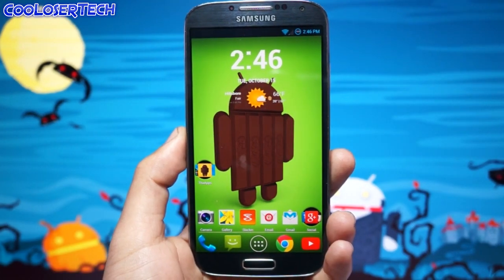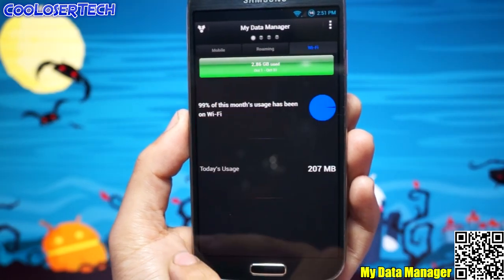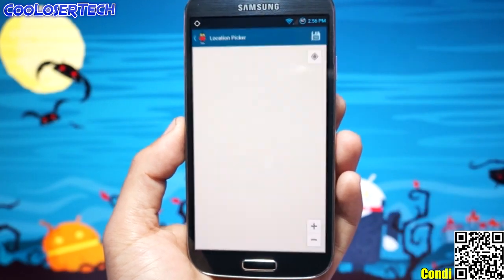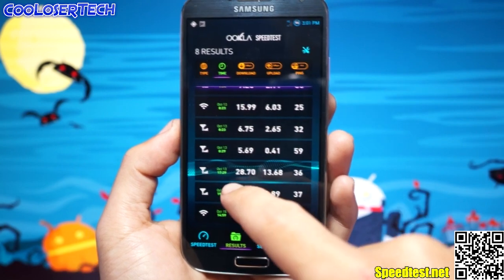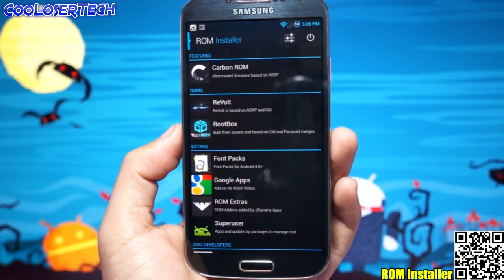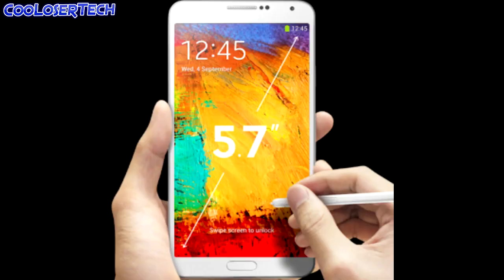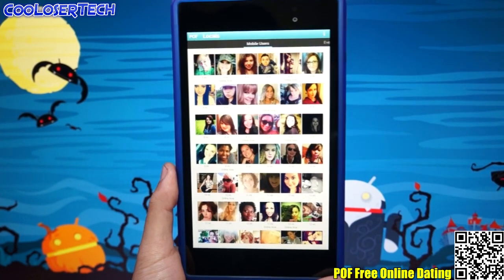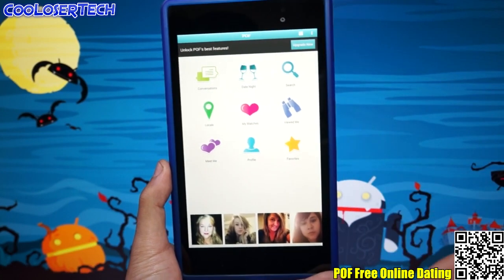Top 10 Best APPS #235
1. Android KitKat 3D 0:07
2. My Data Manager 0:30
3. EaseBackup 1:50
4. Mini Tasker 3:08
5. Speedtest 4:05
6. ROM Installer 5:17
7. Showyou 6:13
8. RealPlayer Cloud 7:22
9. Galaxy Note3 For All 8:33
10. POF Free Online Dating 9:36

- CAMERA & EQUIPMENT
1. RodeCaster Pro
2. Studio Mic
3. Main Camera
4. Second Cam
5. Camera Mic
6. Mic Stand
7. Studio Lights
8. Tripod
9. Quick Release
10. Editing Headphones

- BACKGROUND ITEMS
1. Triangle Lights
2. Digital Pixel Clock
3. RGB LED Lights
4. Projector Screen
5. Air Purifier
6. Wi-Fi Smart Plugs
7. Mini Fridge
8. Security Cam
9. Projector TV
10. Fake Plants

2. 4K Monitor
3. Game Recorder
4. All in One Keyboard
5. Best Mouse Ever
6. Elite Controller
7. Bass Headphones
8. NVIDIA SHIELD TV
9. Micro Tower PC Case
10. Best Desk Chair

- DAILY TECH
1. iPad Pro Tablet
2. Google Wi-Fi
3. Fast Wireless Charger
4. Bluetooth BoomBox
5. Smart Watch
6. Portable USB Monitor
7. Car Dash Cam
8. Robot Vacuum
9. Wallet Phone Case
10. Portable Power